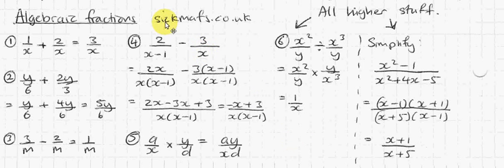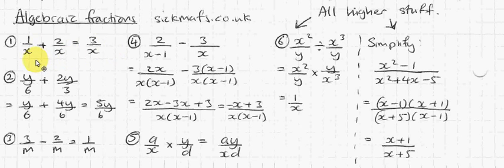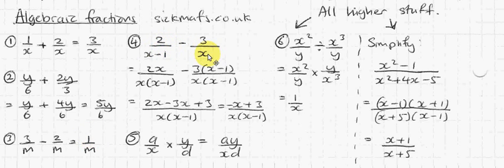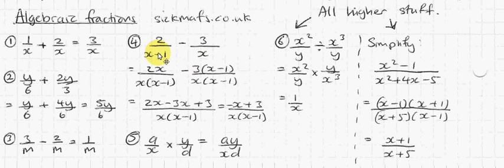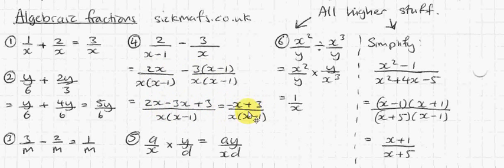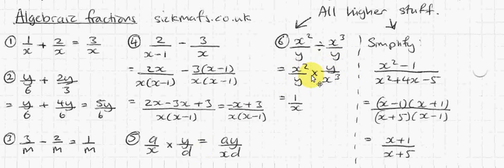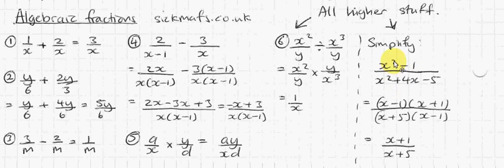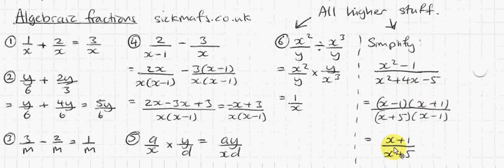GCSE Maths: Algebraic fractions by sickmafs.co.uk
The whole of GCSE maths explained on video for free at sickmafs.co.uk